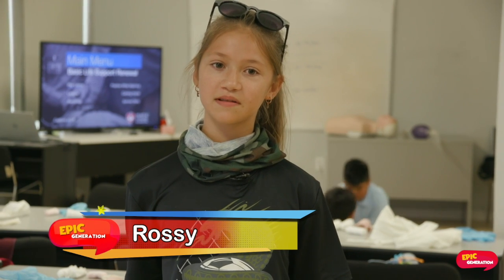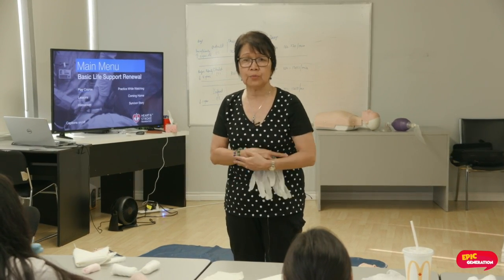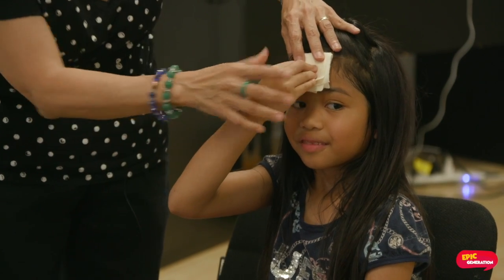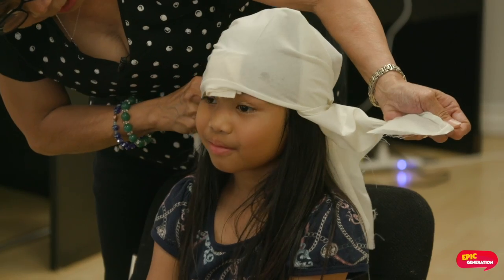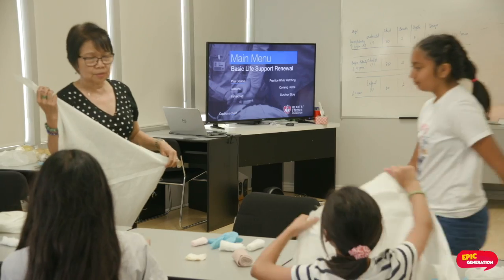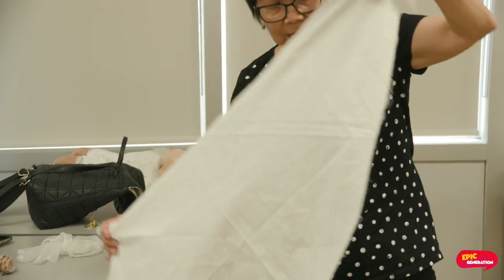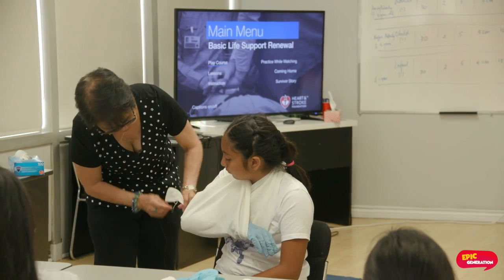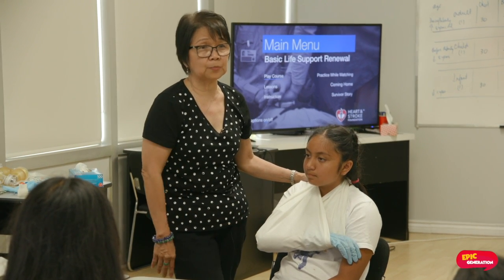Kids' first aid training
Learn what to do in case of a head wound or broken arm in this episode